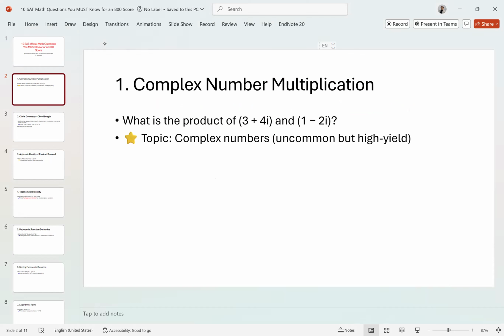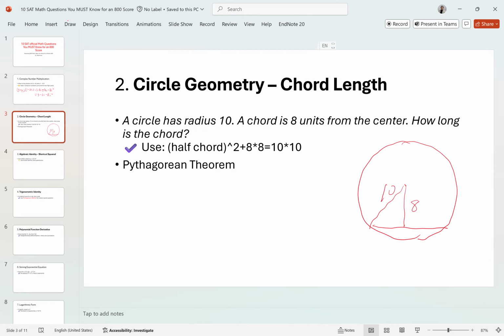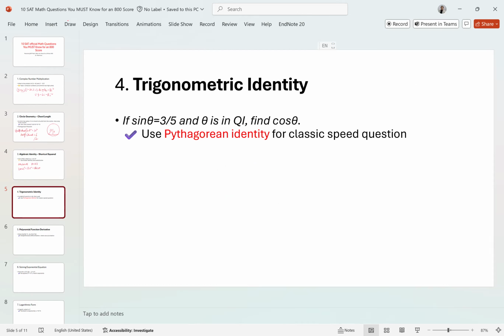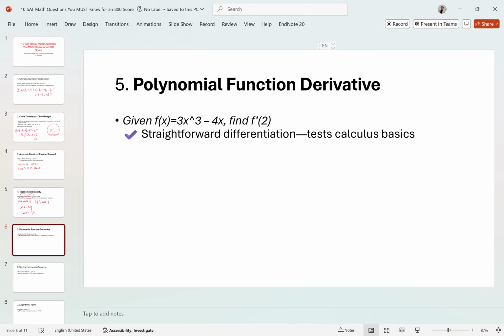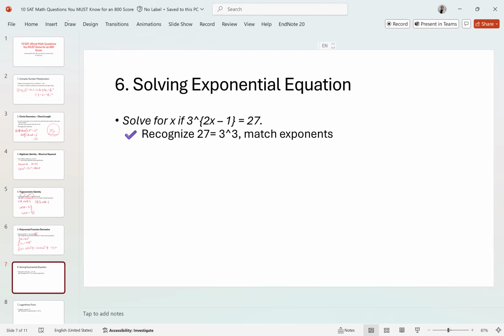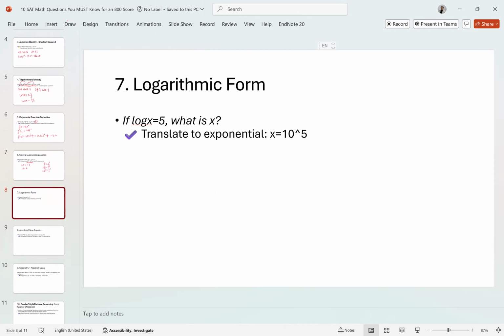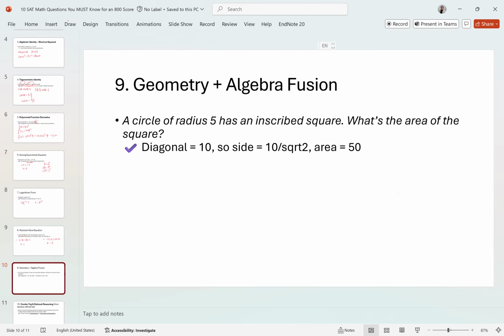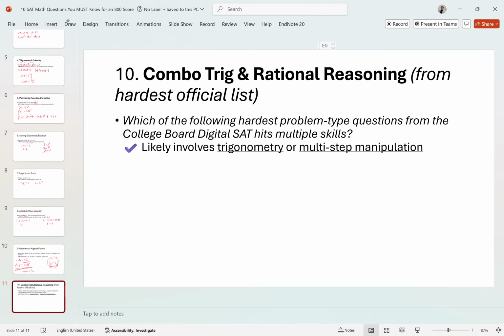Top 10 SAT official math questions you MUST know for an 800 score